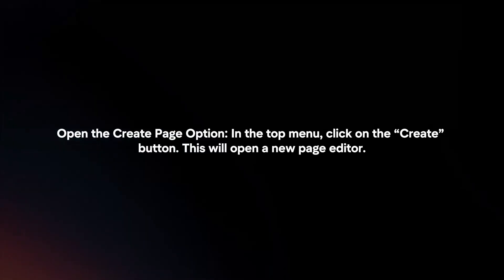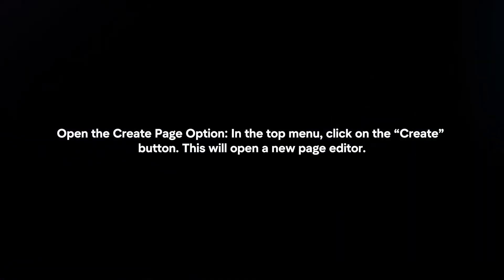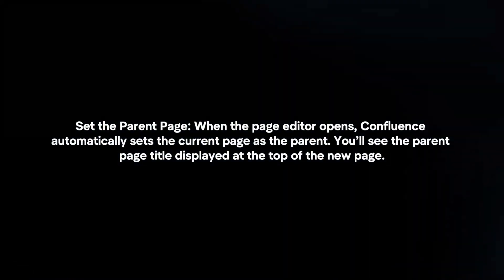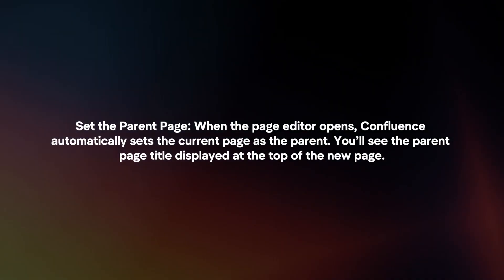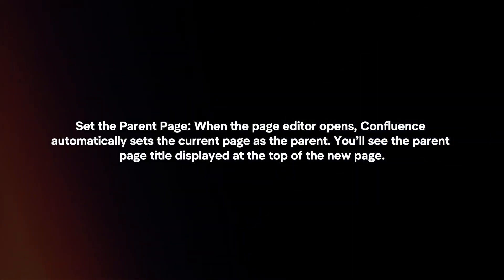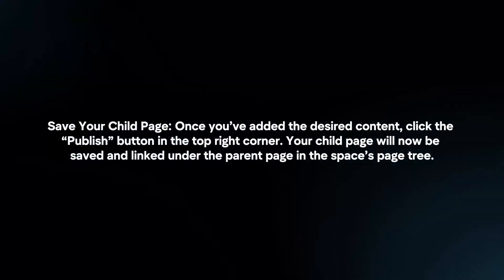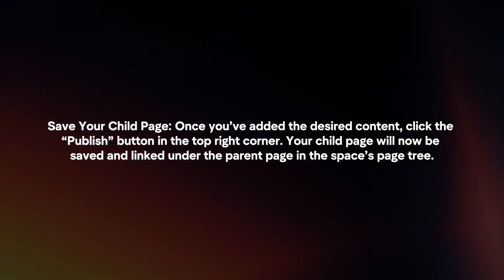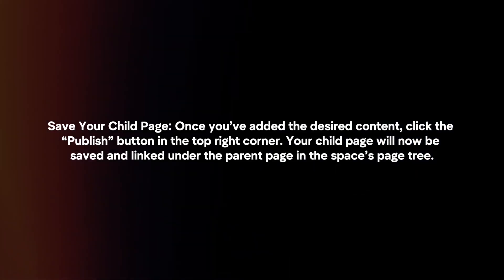How To Create Child Page In Confluence? (2024)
In this video I will explain How You Can Create Child Page In Confluence In 2024.